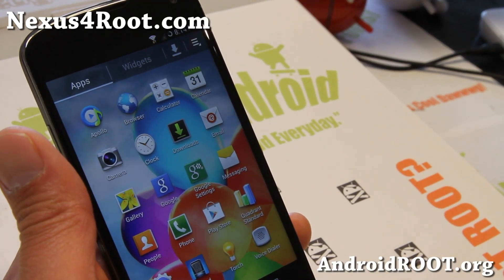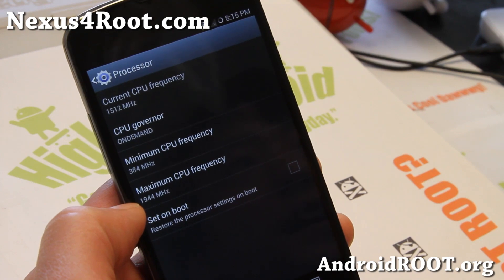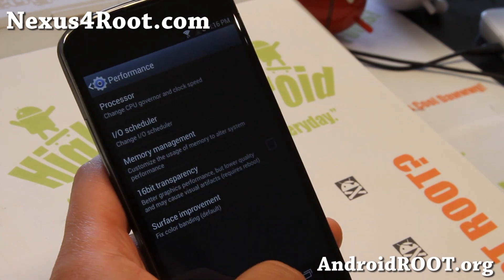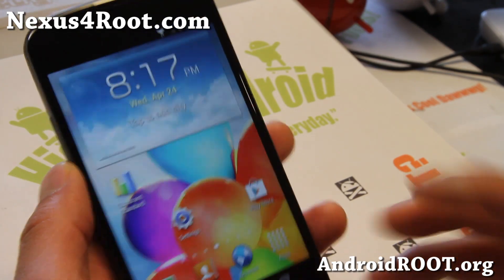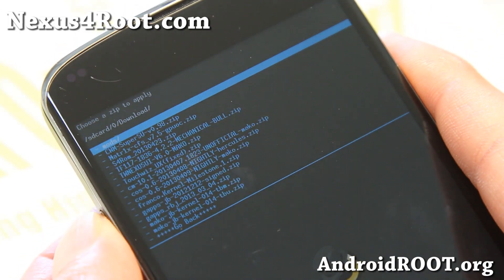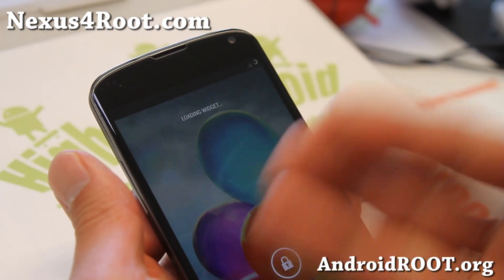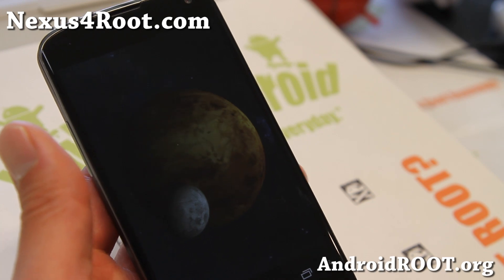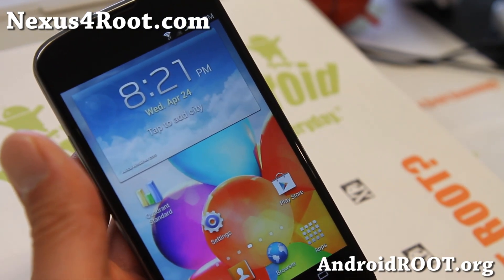How to Overclock Nexus 4 to 1.944Ghz!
Here's how to overclock your Nexus 4 to 1.944Ghz using Faux kernel.